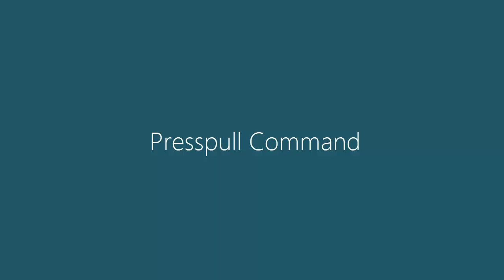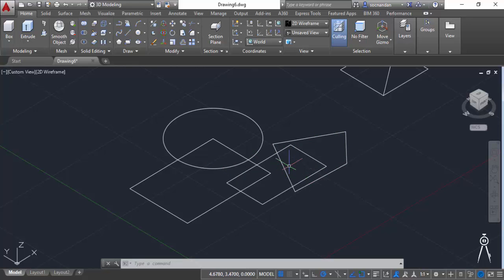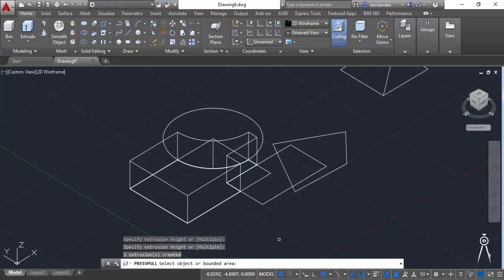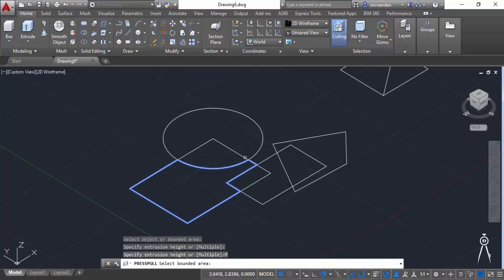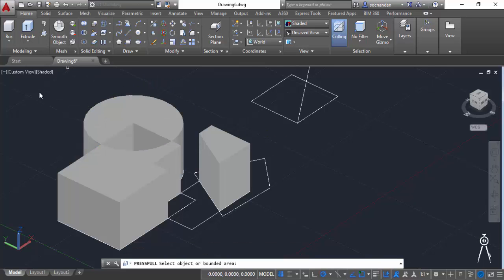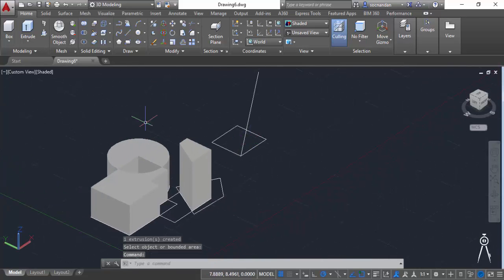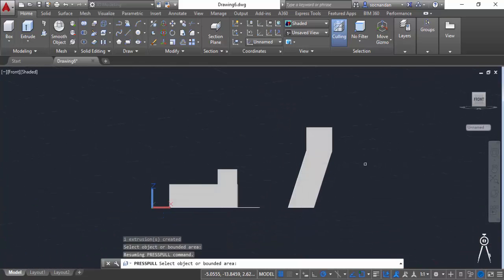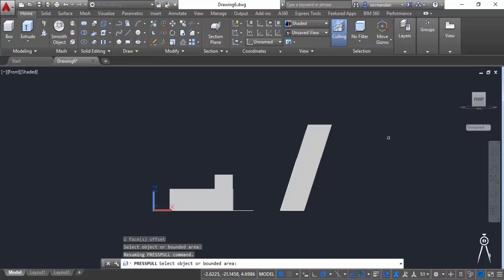PART 1-4 Presspull command